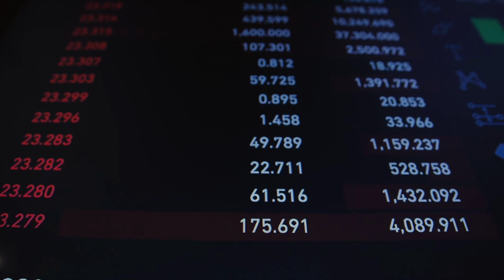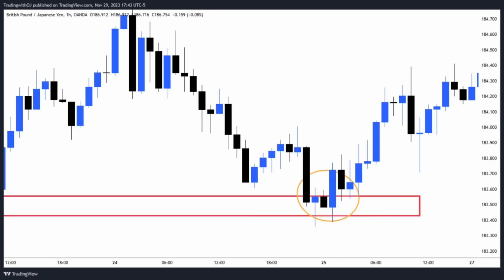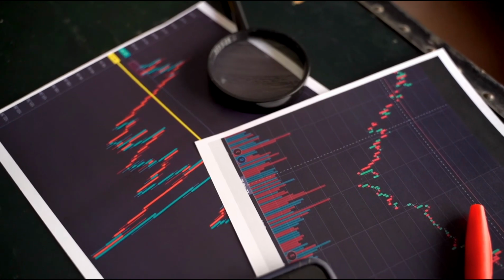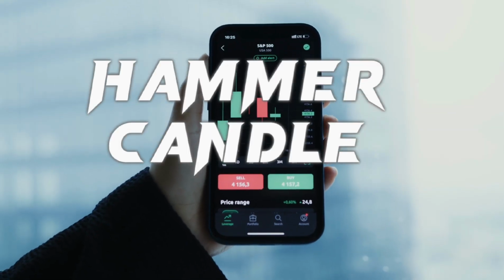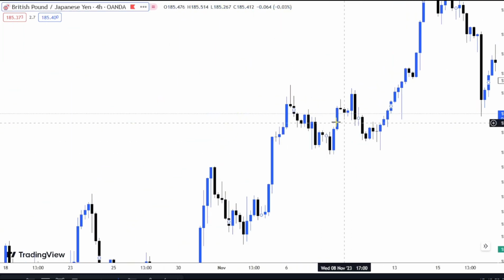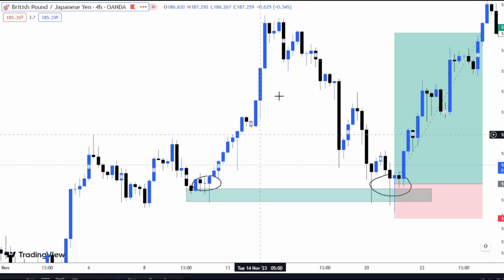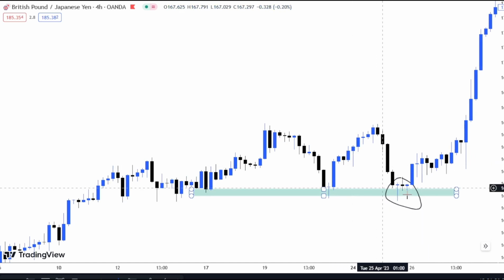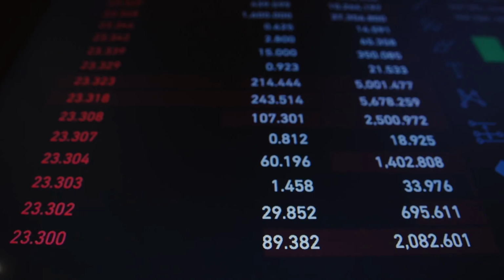Complete Candlestick Patterns Trading Course You’ll EVER NEED(PRO INSTANTLY)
In this video, i share with you the strategy that made me $10k while trading lastweek on the market. Pay close attention as so many technical secrets are revealed.

ibI=34066&bk=Tradingwith0j

SOCIALS
Telegram Channel (Free Forex Signals) :